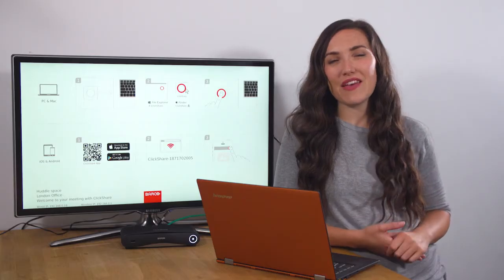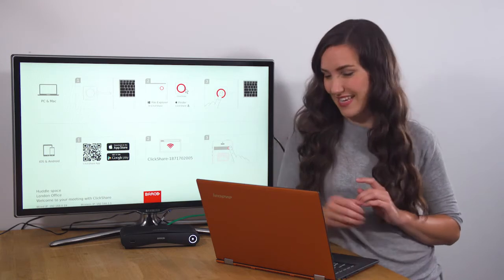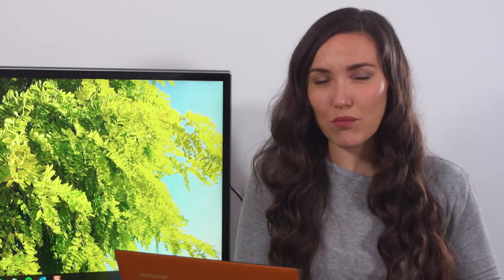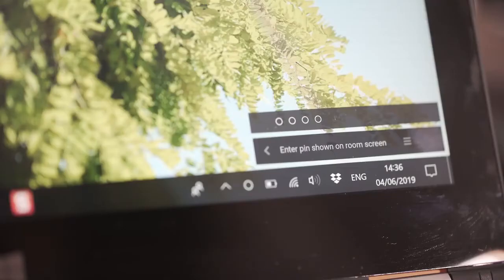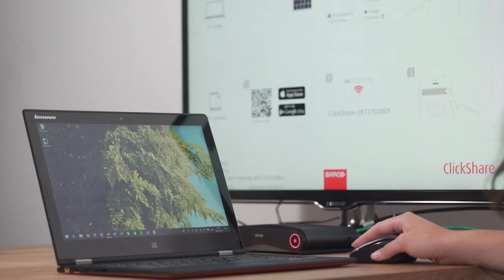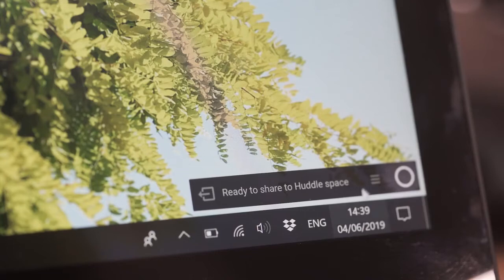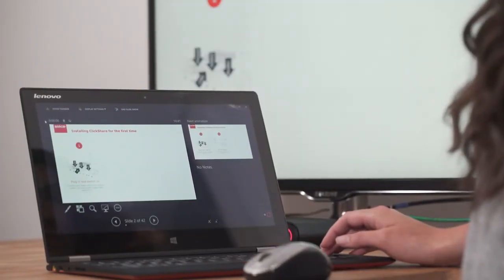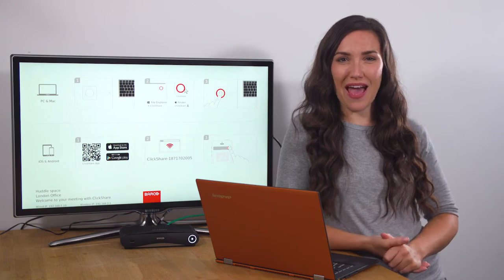Barco ClickShare Uygulama Kurulumu